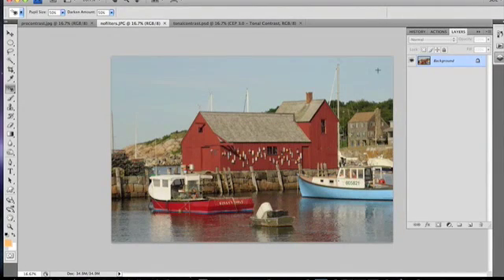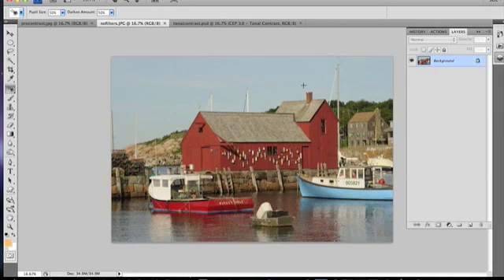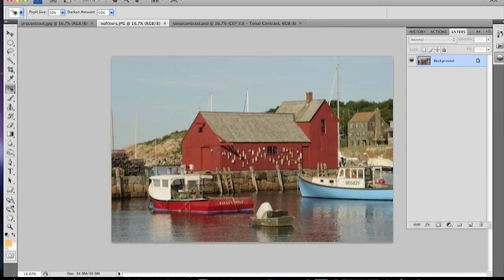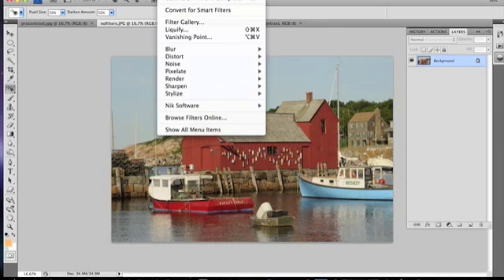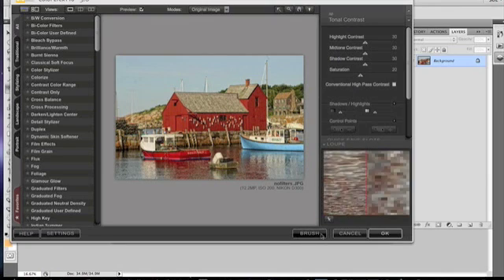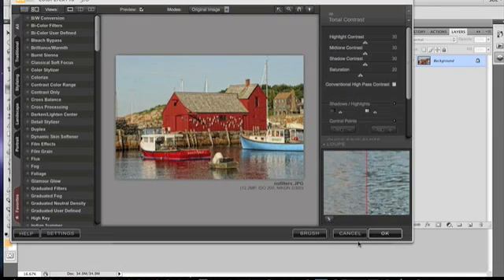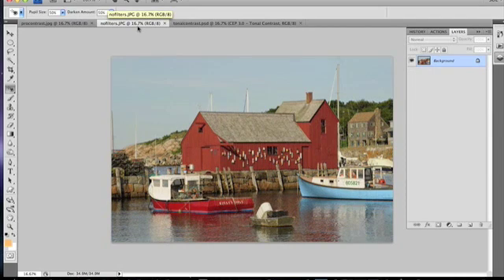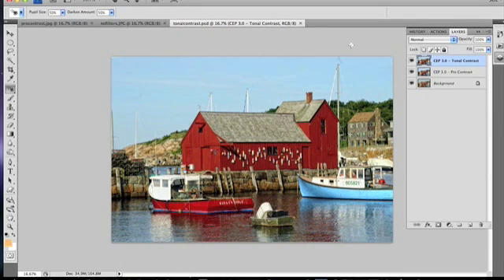Tonal Contrast With NIK Filters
Video tutorial showing how to adjust contrast with the photoshop plugin NIK filters.